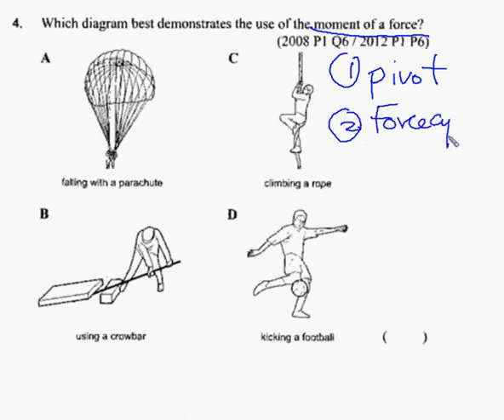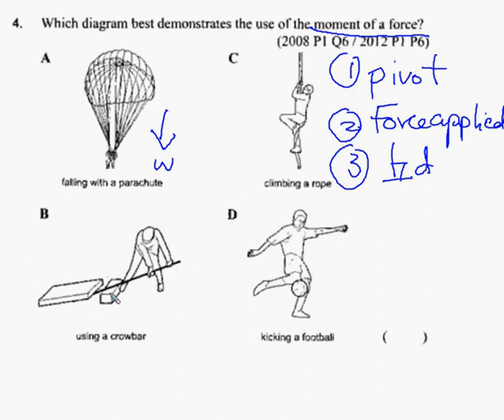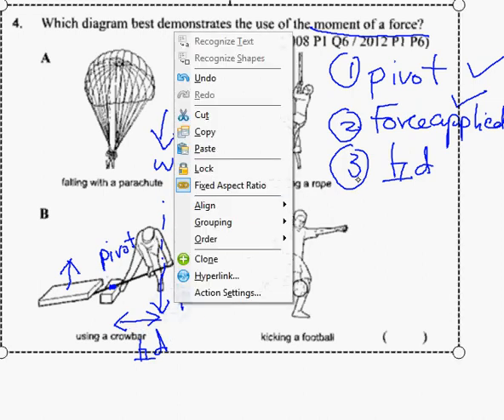Moment 2012 P1Q6